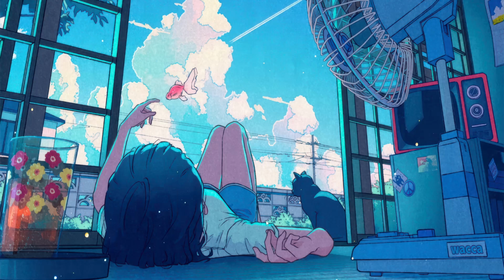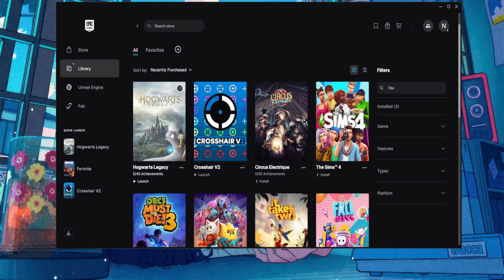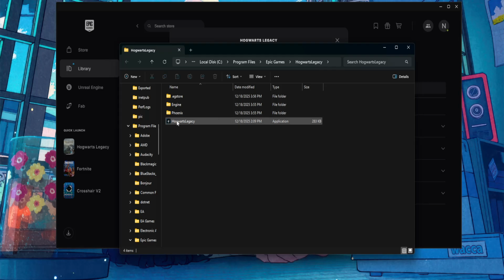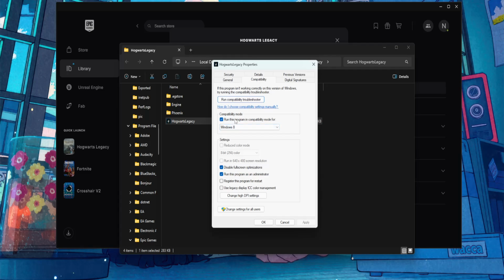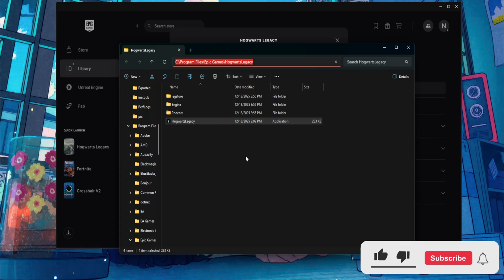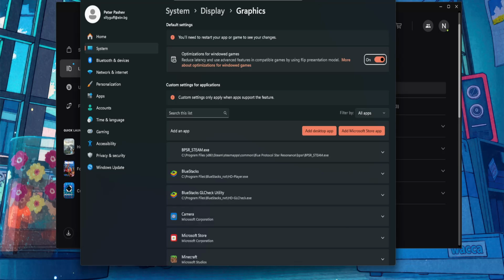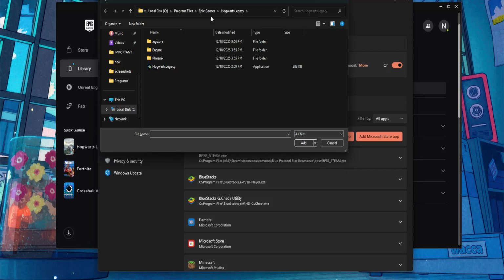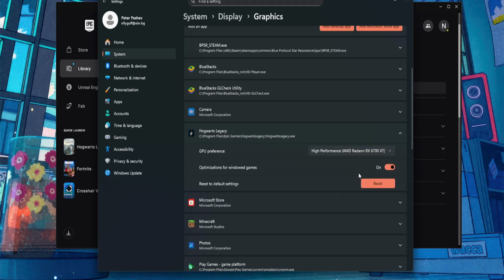How To Fix Hogwarts Legacy Stuttering/Freezing (2026)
In this video I show you how to fix Hogwarts Legacy stuttering. If you want to learn how to solve freezing or stuttering in Hogwarts Legacy then this is the tutorial for you.